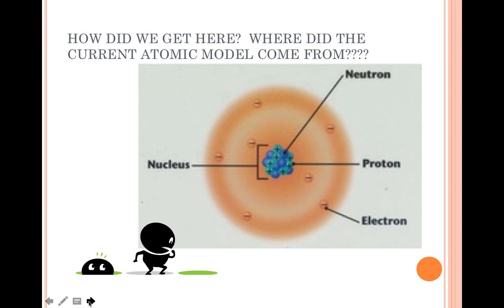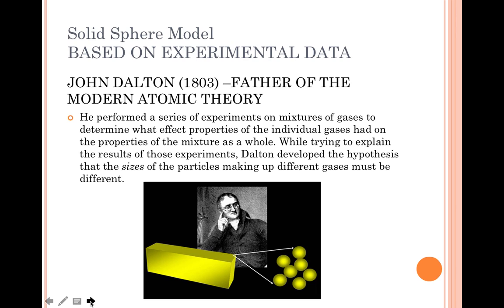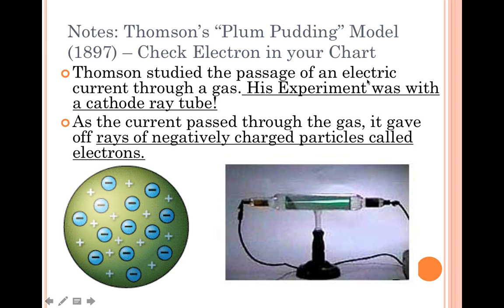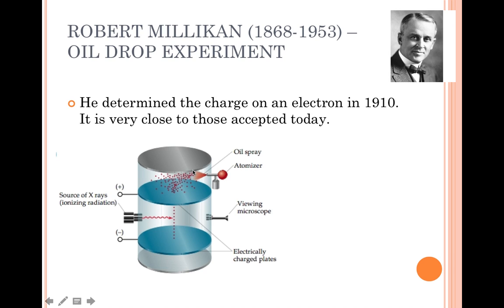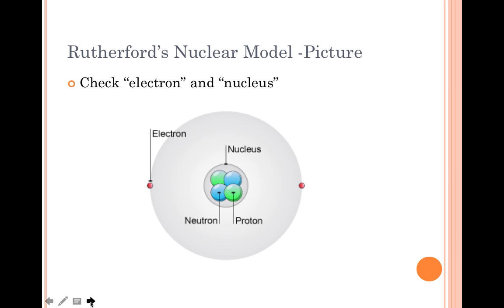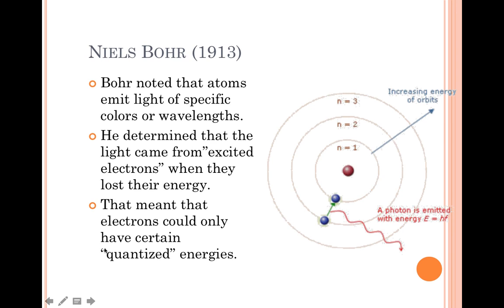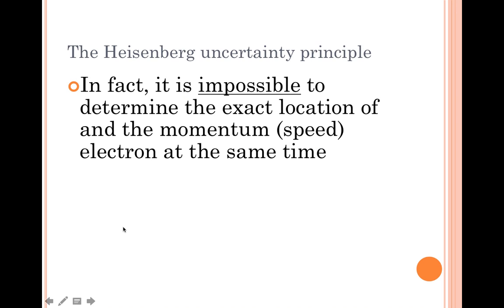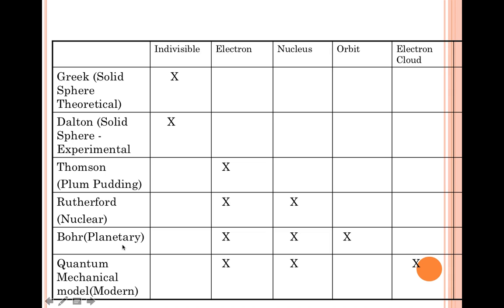History of the Atomic Model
Overview from the Greek Model to the Quantum Mechanical Model